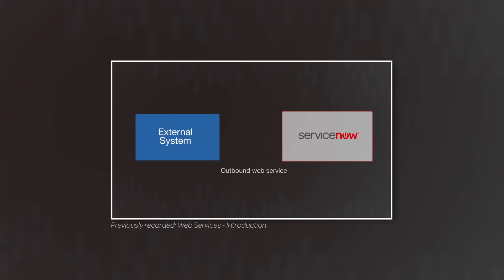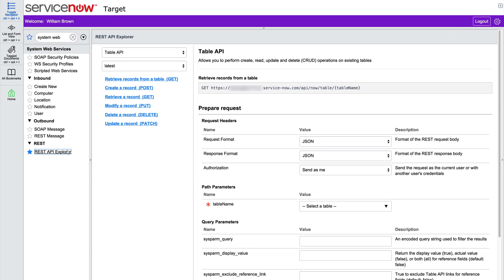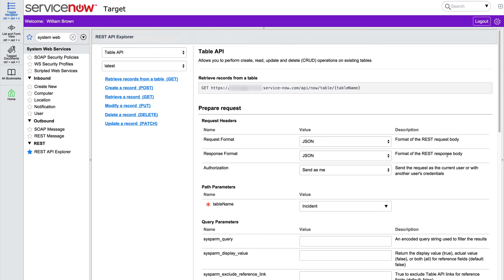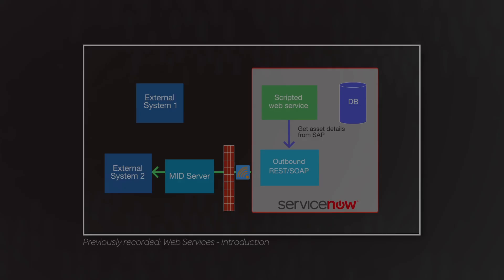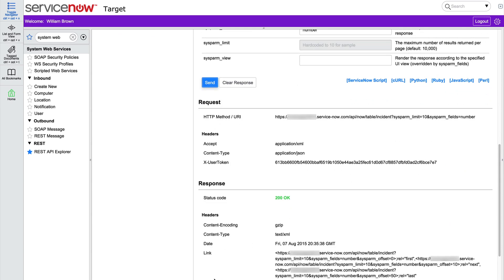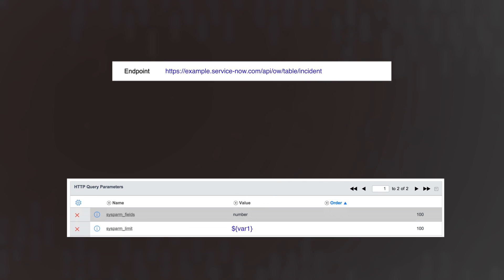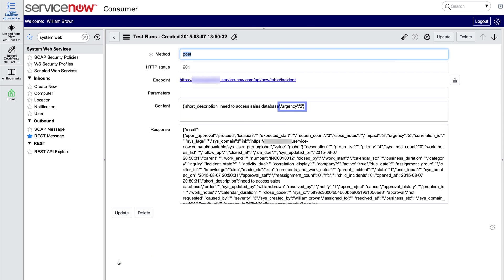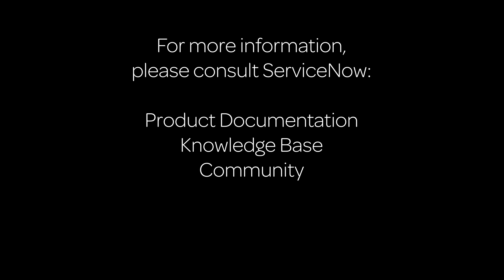Web Services Part 2 | How to Consume Third-Party REST Web Services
Demonstrates how to configure outbound REST web service messages to consume third-party web services from the ServiceNow platform. Applies to all supported releases as of Fuji.

Role required: web_service_admin

0:39 Background Information
1:37 Using the RESTMessageV2 scripting API to call REST web services
3:39 Creating outbound REST messages
4:21 Using HTTP methods to send headers, query parameters, and content
6:06 Testing REST messages
7:29 Using variable substitution
8:38 Using the Content field
10:18 Previewing the script to use across the platform